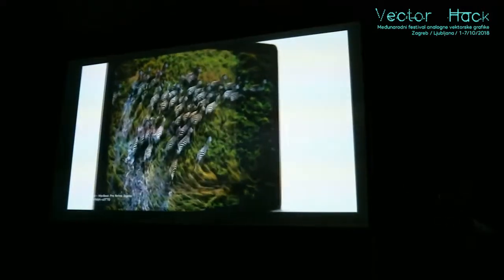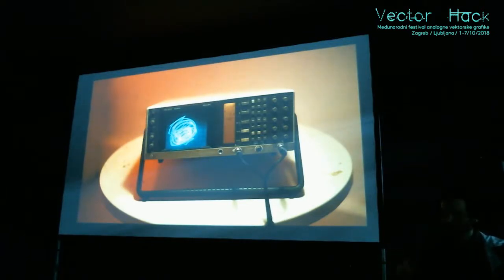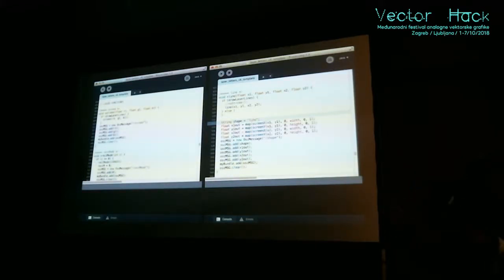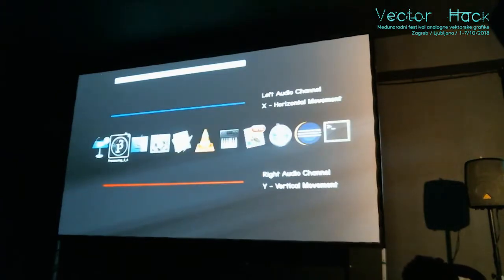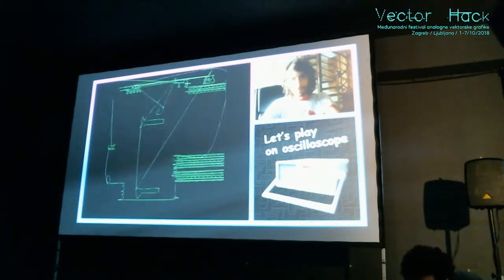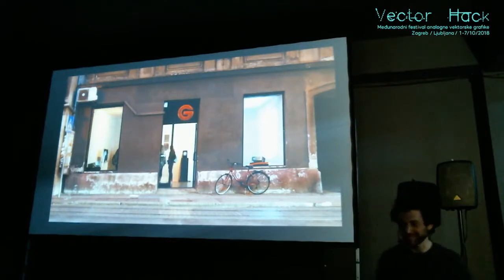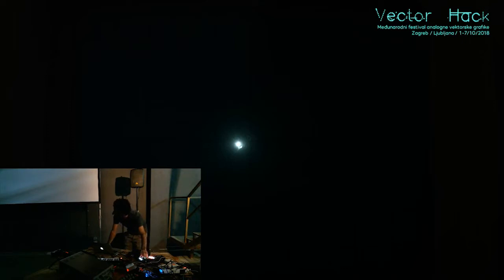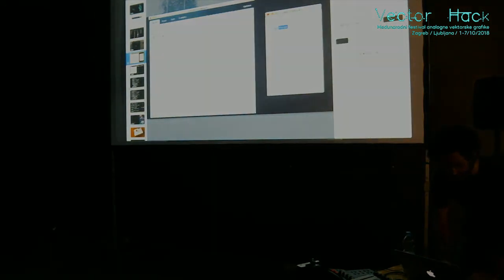Ted Davis: XYscope - Processing Vector Graphics on Vector Displays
XYscope is a library for Processing that enables drawing generative vector graphics onto vector displays (oscilloscope, Vectrex, laser). By converting the image paths coordinates into an audio signal, comprised of two custom wavetable oscillators, it can be retrieved when fed into the display’s analog inputs (for example, an oscilloscope set to XY-mode). XYscope was made open source in July 2017 and has since been adopted by artists interested in exploring the unique visual possibilities that reside in analog vector displays. This talk will outline my developments leading up to the release of XYscope, inspirations that led to it’s creation, furthermore a selection of media installations created with it since. Zagreb / 04.10.18

About / Ted Davis: Ted Davis is an American media artist and designer based in Basel, Switzerland, where he is an Interaction Design Lecturer within the Visual Communication Institute at the Academy of Art and Design HGK FHNW. His own work and teachings focus on image making via programming new and newer media, along with embracing the error and glitch while questioning the ideal and mimetic conditions digital media is asked to encompass.